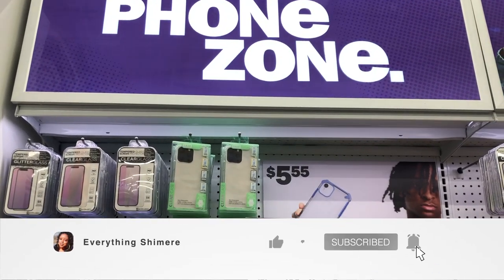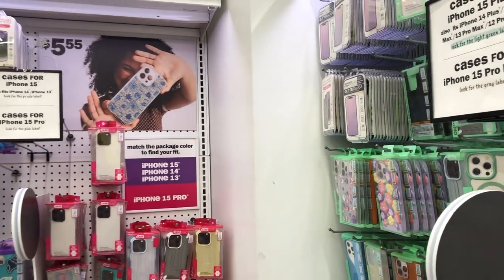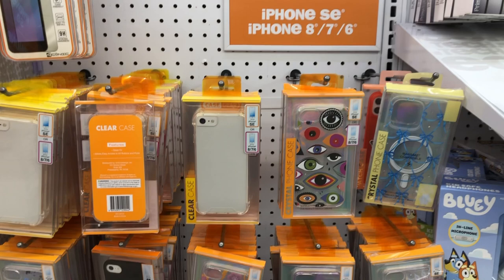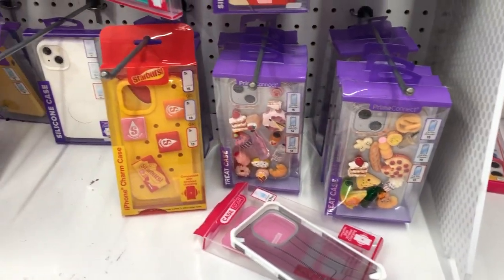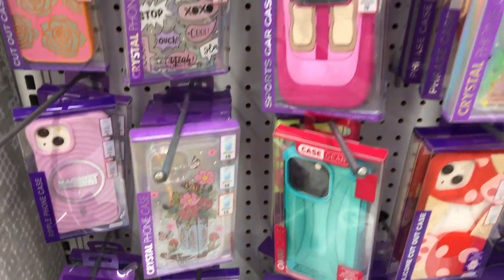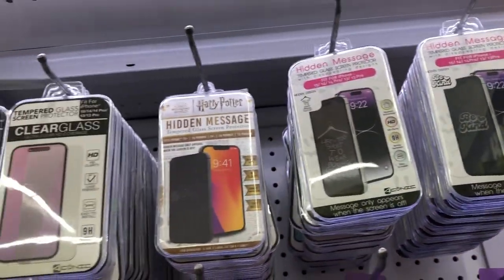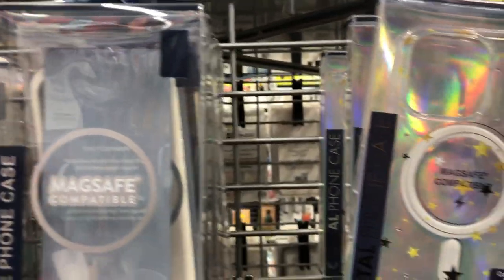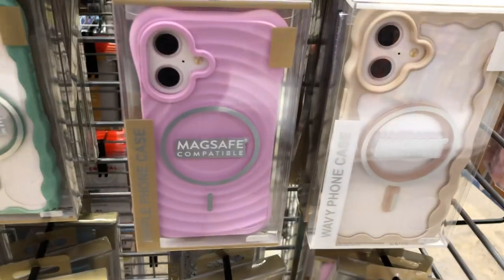$5 AMAZINGLY Cute Smartphone Cases!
Hey, today I'll be showing you a huge selection of $5 phone cases at Five Below.  There are so many cute styles and sizes to choose from.  Five Below even makes it easy to shop for your phone because each section list the different smart phone sizes. I hope you enjoy this look at their phone zone.
Get to know me better by checking out some of my vlogs